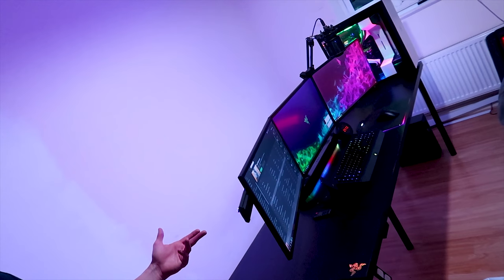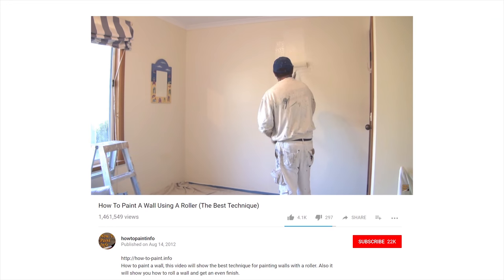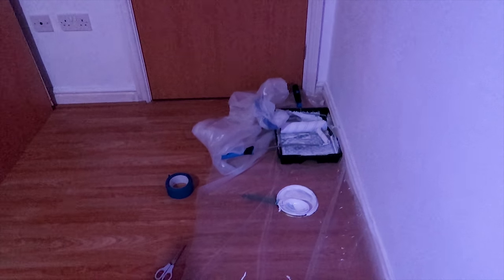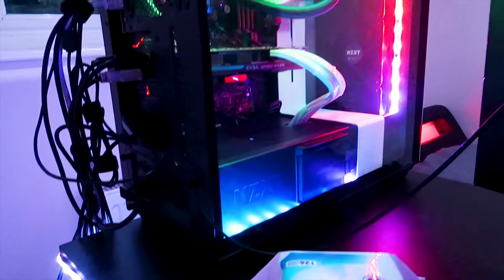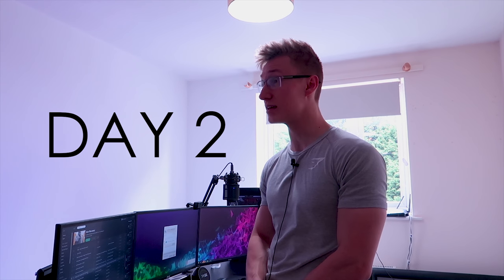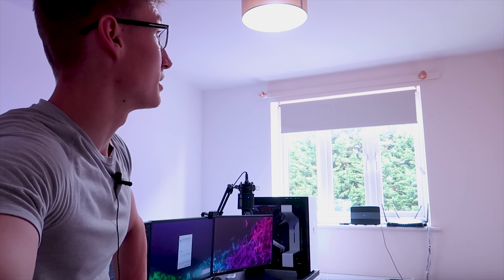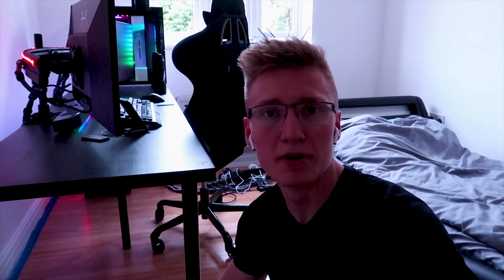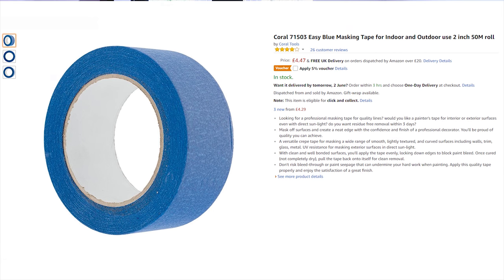Painting My Room - Improving My PC Gaming Setup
After years of wanting to repaint my room, I've finally gotten round to doing it. I picked up 5L of white paint and painted my entire room! The main reason for me actually painting my room was because the walls were kind of a yellowy colour and the paint-work wasn't in very good condition. The walls had all sorts of marks and scratches all over them, so the walls really did need repainting...

Overall, I am beyond happy with the results, the room looks really good after I painted it. I even gave you a quick little desk tour of my gaming setup, the back of my PC and I briefly mentioned how the setup is cable managed.

► Painting stuff I mentioned in the video...

• Dulux Trade Matt White Paint On Amazon
• Paint Roller Kit On Amazon
• Mini Paint Roller On Amazon
• Paint Brushes On Amazon
• Masking Tape On Amazon